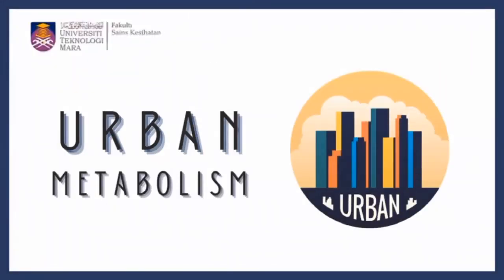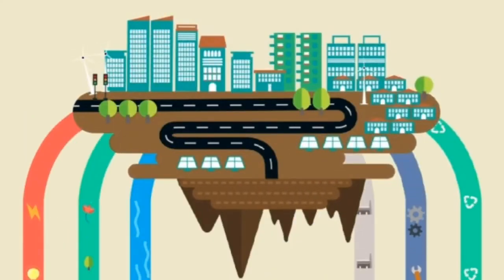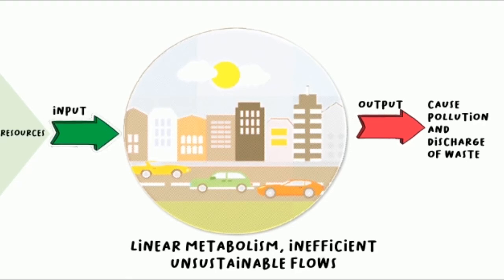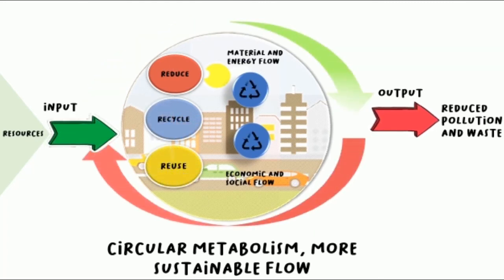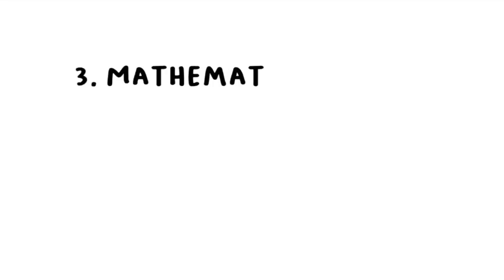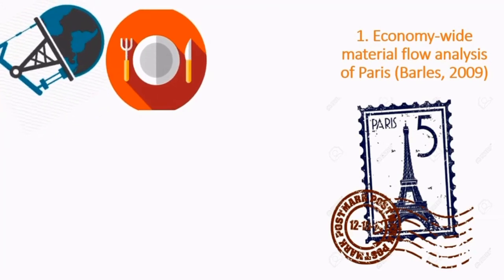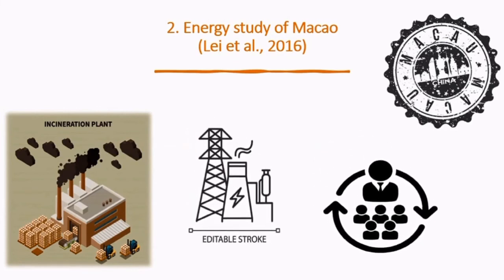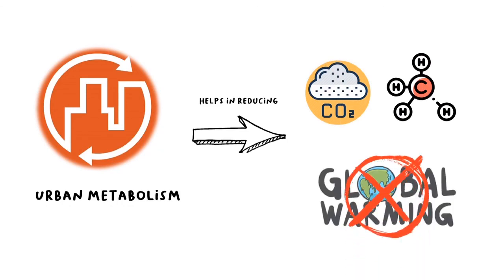Urban Metabolism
This clip is part of EcologyX - Insights to Industrial Ecology series.

Urban metabolism is an important new concept for sustainability which examines cities with regards to resources, consumption and waste.